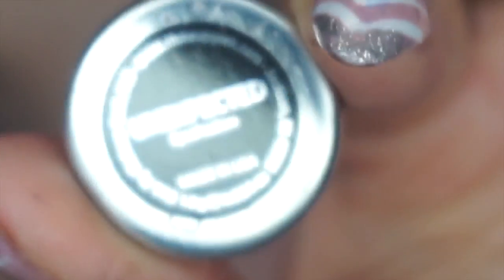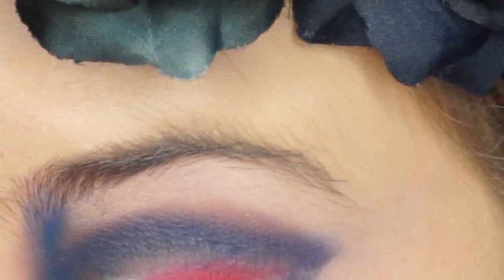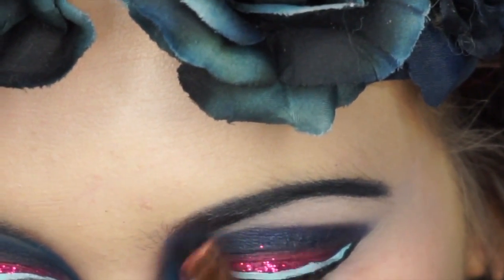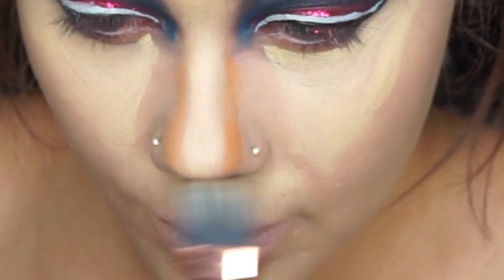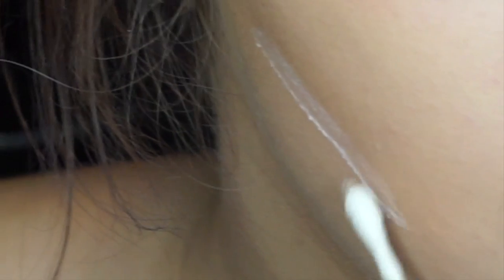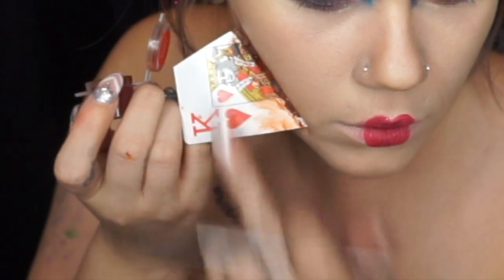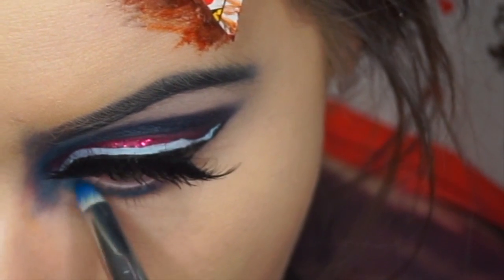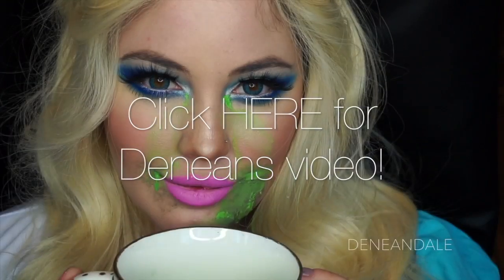Queen of Hearts Makeup Tutorial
Hey guys! I did a collab with the amazing @DeneanDale! Alice in Wonderland!